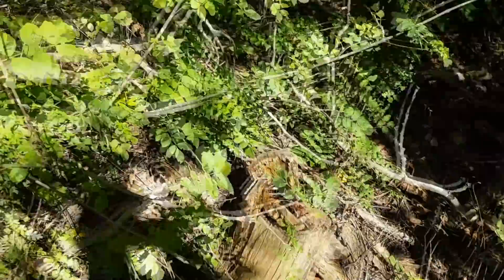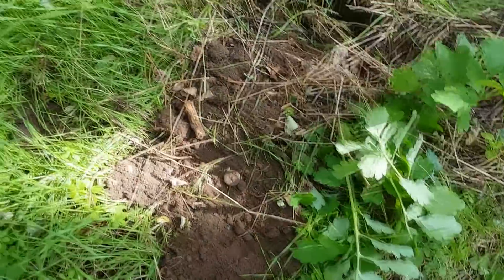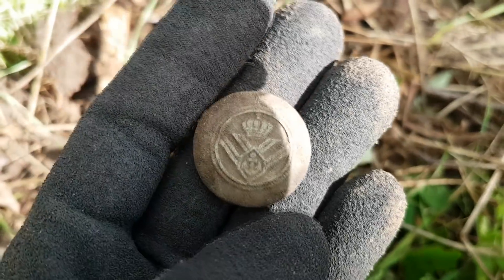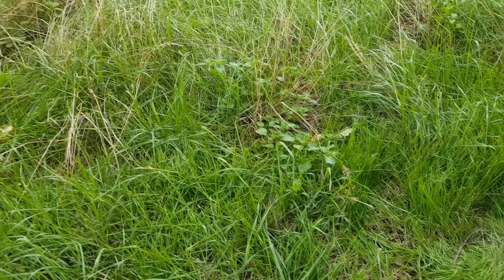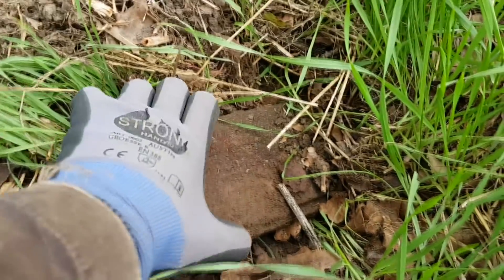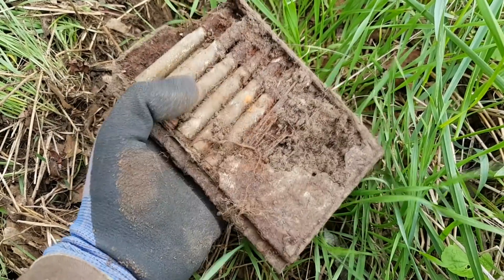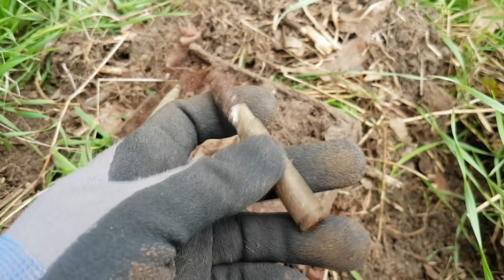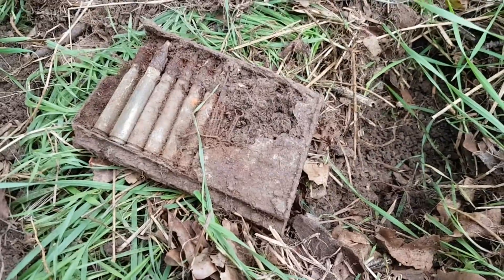We Stumbled Upon WW2 Waffen SS Relics That Time Forgot WWII Metal Detecting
The 503rd Heavy Panzer Battalion was a Nazi German heavy Panzer Abteilung (independent battalion-sized unit) equipped with Tiger I and Panzer III tanks. In 1944, it was re-equipped with the new Tiger II. The battalion saw action on the Eastern and Western Fronts during World War II. As with other German heavy tank battalions, it was normally not assigned to a single corps, but shuffled around according to war circumstances. Later the battalion became part of the newly formed Panzer Corps Feldherrnhalle as the Feldherrnhalle Heavy Tank Battalion.

Our equipment:

Gopro Hero3
Gopro 5